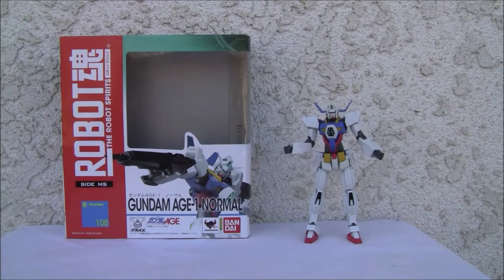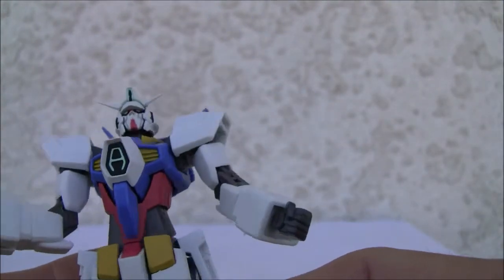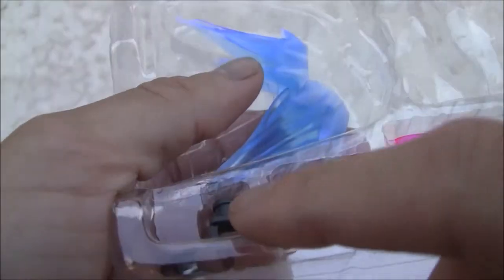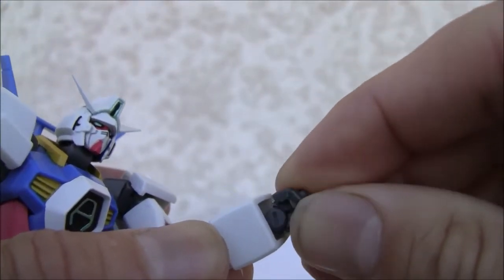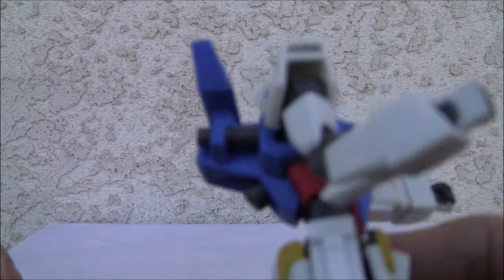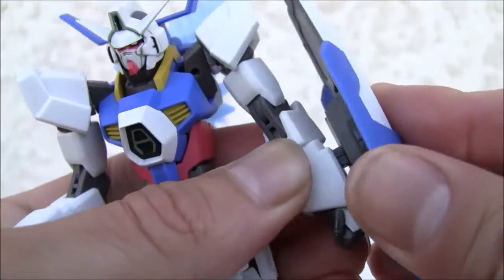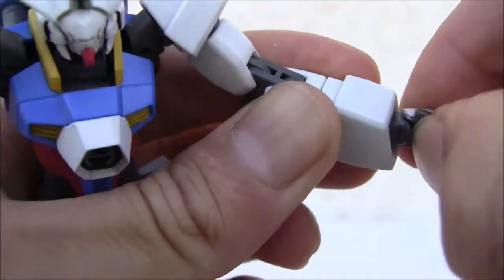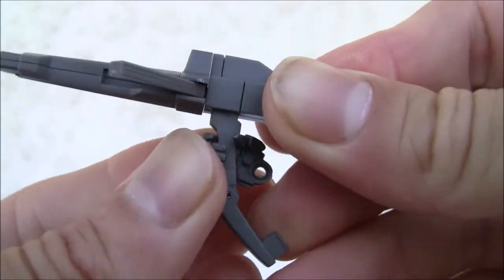The Robots Spirits (Damashii) AGE-1 Normal. ﾛﾎﾞｯﾄﾀﾞﾏｼｲｸﾞﾝﾀﾞﾑAGE-1ﾉｰﾏﾙ.